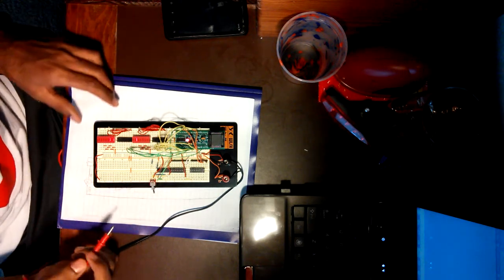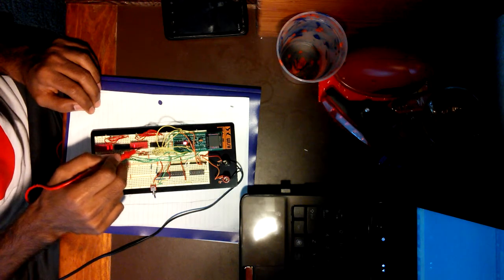Traffic light controller - digital logic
A traffic light controller that accounts for car waiting and emergency vehicle built in digital logic